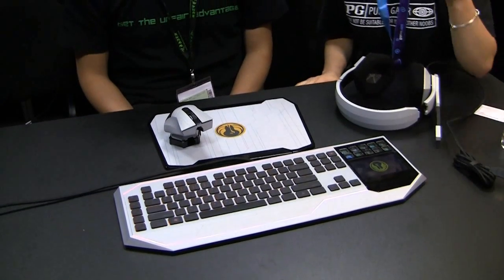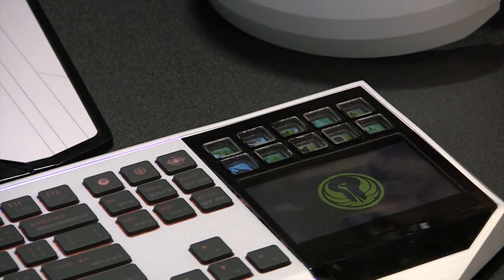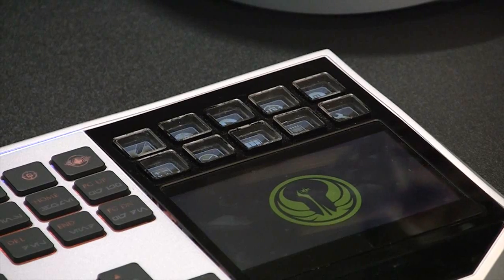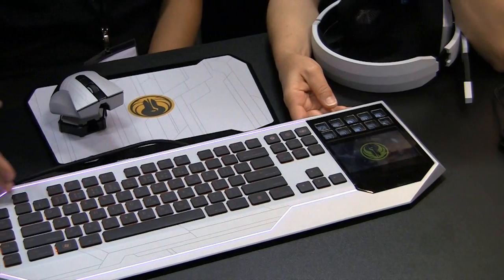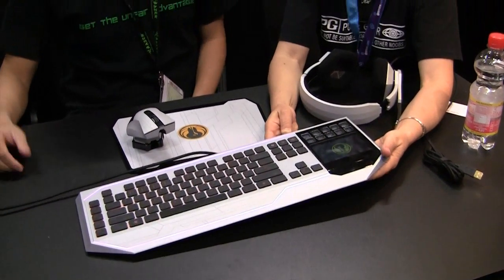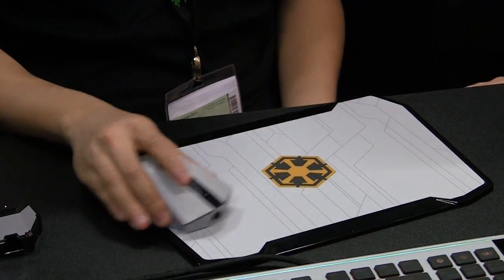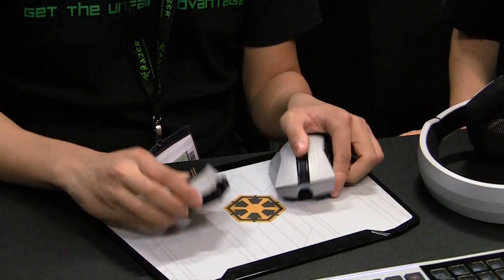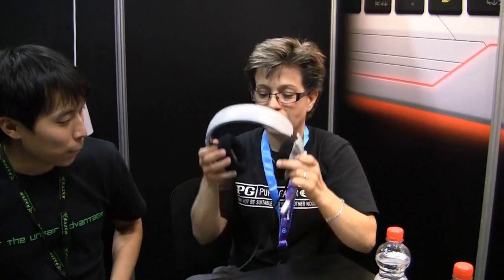GamesCom 2011: Razer's The Old Republic PC Gaming Accessories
We check out Razer's The Old republic branded keyboard, mouse, and 5.1 headset straight from the Cologne, Germany show floor.